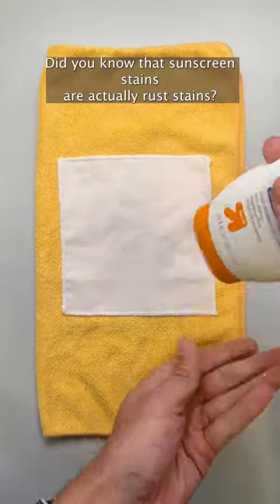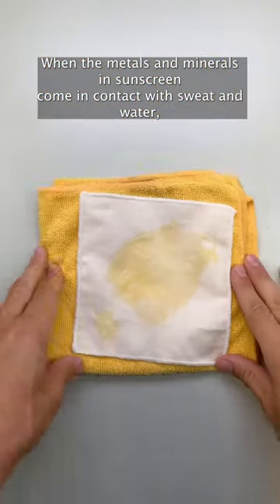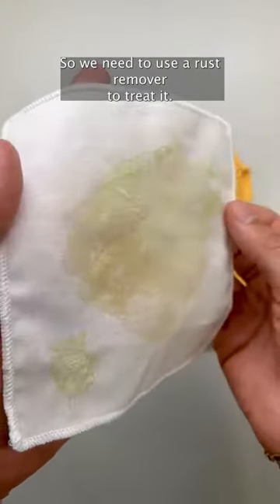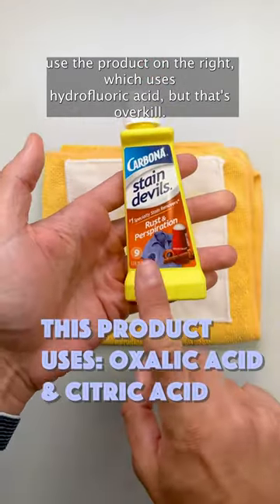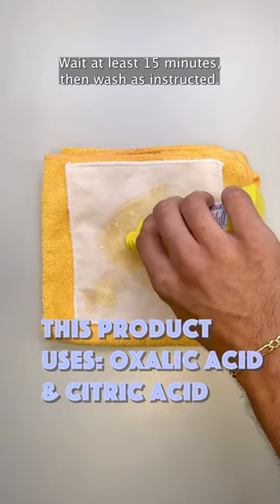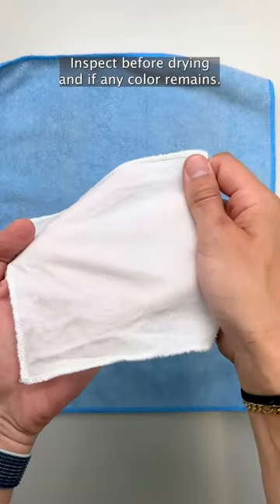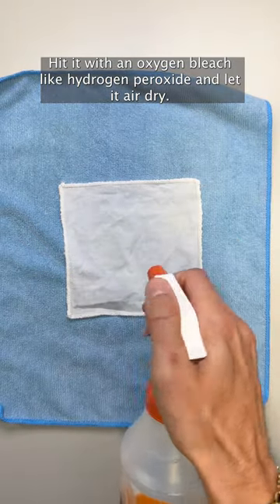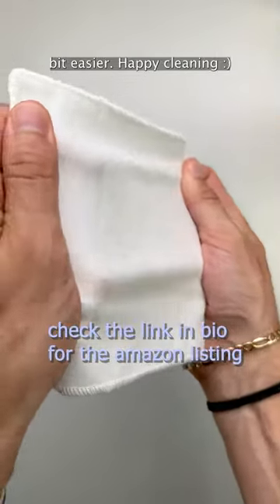How to remove a sun screen stain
Did you know that sunscreen stains are actually rust stains? That’s because sunscreens often have metal oxides in minerals in their formulations to protect us from UV rays. However these ingredients will rust when exposed to moisture. This is a dry cleaners guide on fixing a sunscreen/rust stain:

1) Give it a rinse then treat with Carbona’s rust stain remover (I do not know of any other domestic US products that remove rust stains but if you do know of one let me know)!
2) Wash as instructed by the care label
3) Inspect before tumbling drying. If the stain is out, dry, if not go to the next step
4) Treat with oxygen bleaches like hydrogen peroxide OR powdered oxygen bleaches to correct the remaining color

I hope this guide provides some help this summer, stay cool and happy cleaning 😊